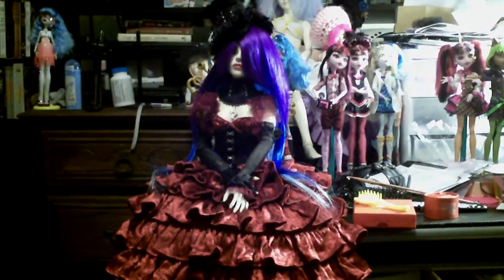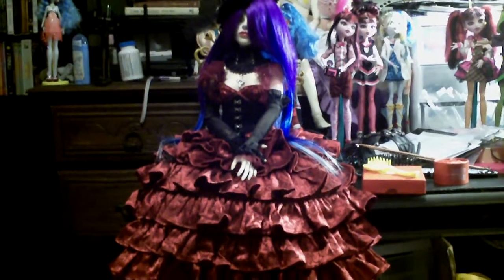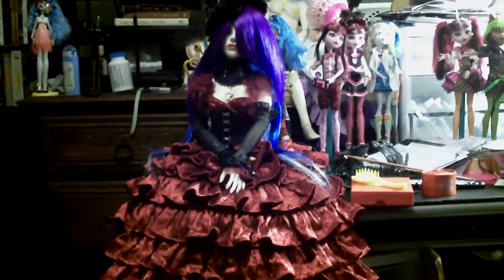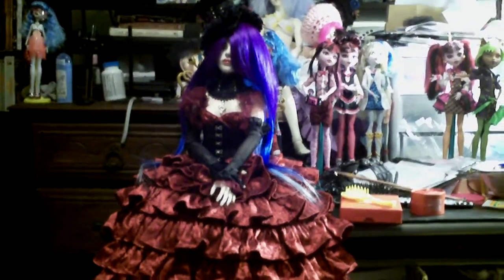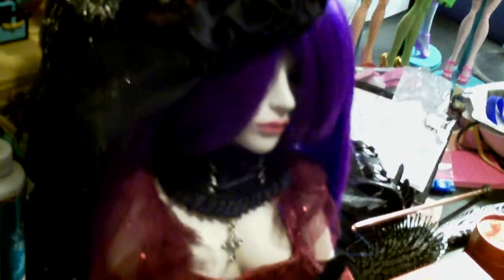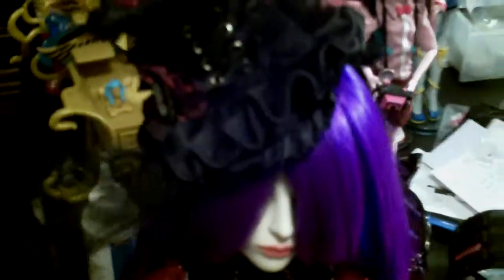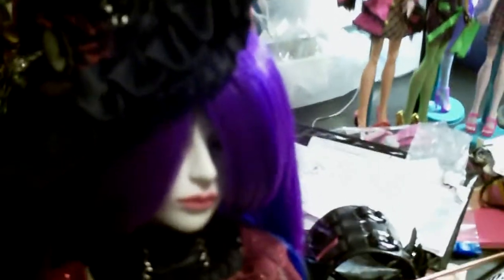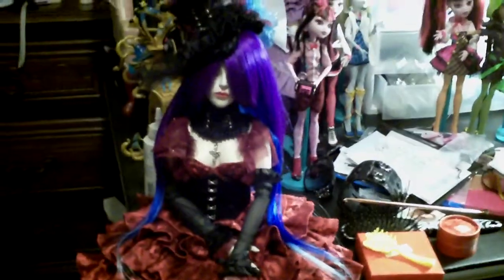Loki update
Sorry about the wired sound idk why my videos are loading this way ;_;

Finally got around to getting my vids off my camera so here is an old update of Loki when her head came back from the face up artist.

My problems with the Artist were resolved as best they could be

My AOD yuki